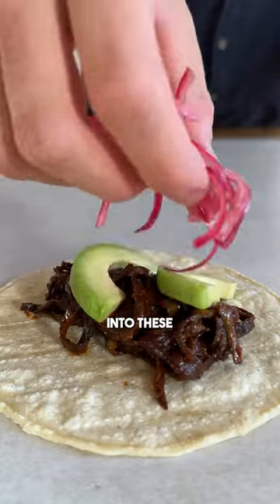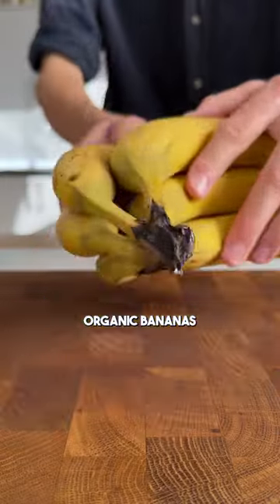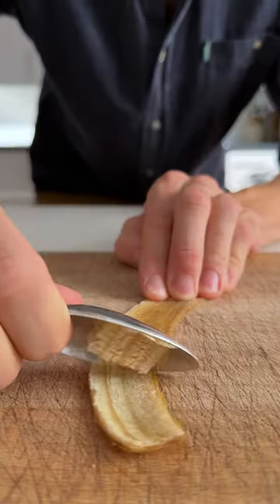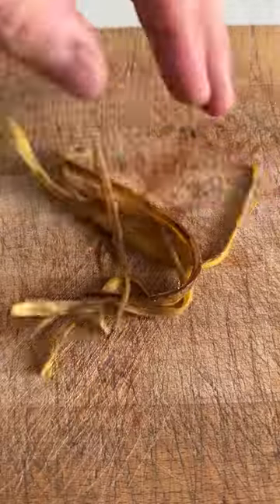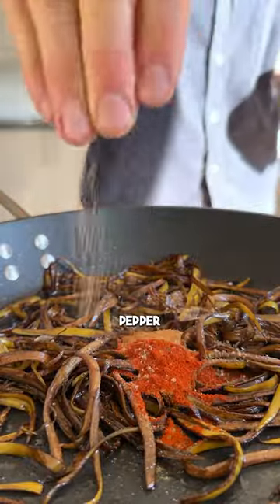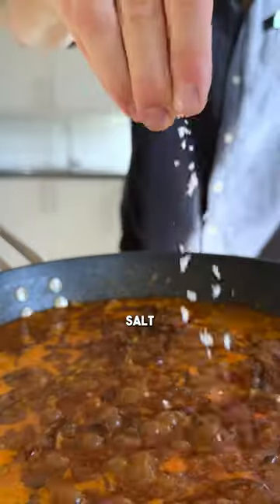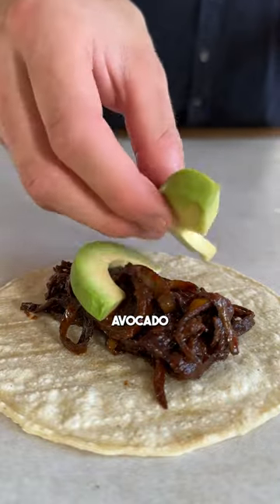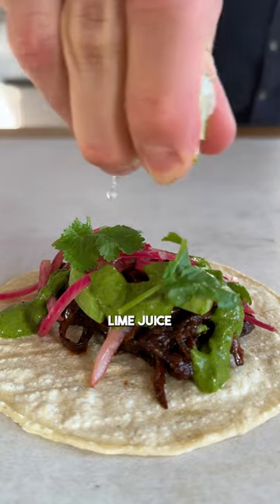Turn your leftover banana peels into tacos - @Tastemade